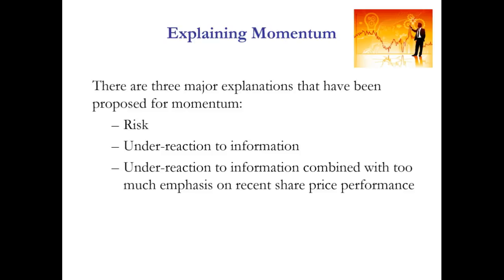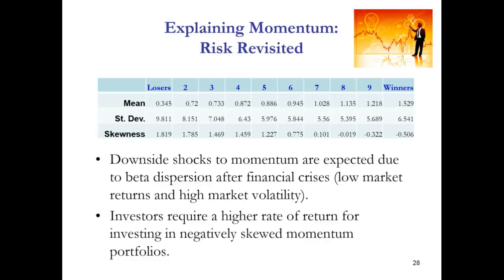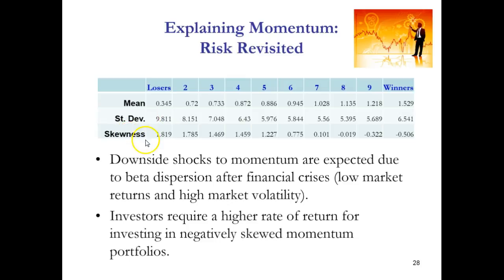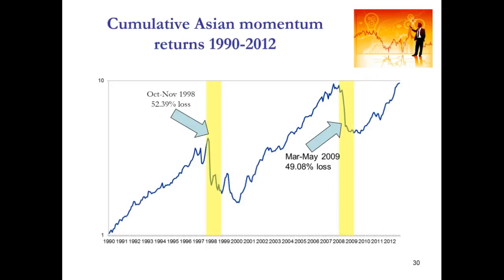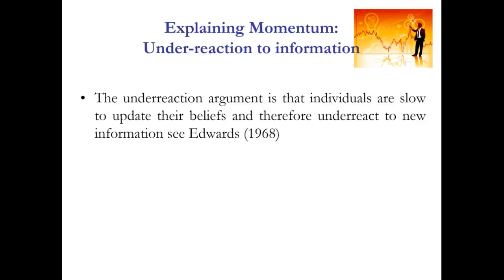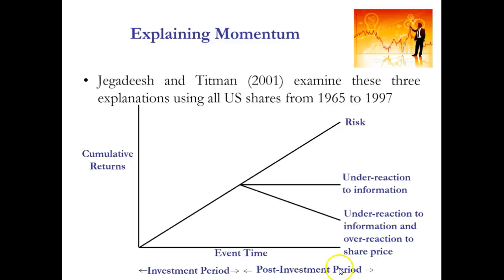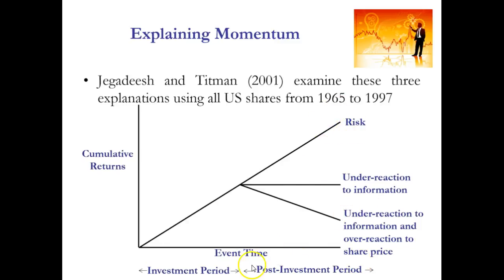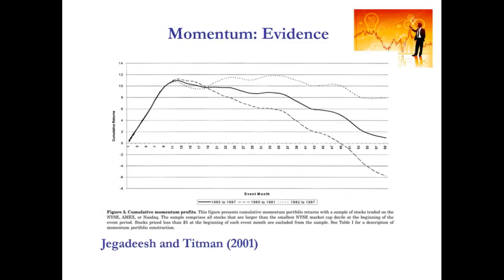Explanations for momentum